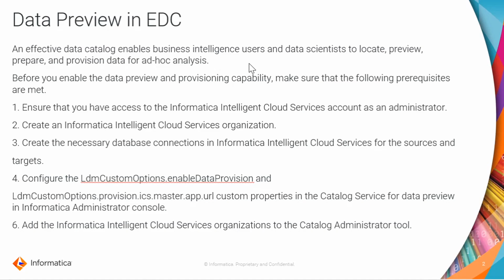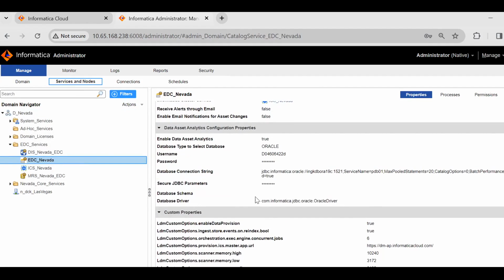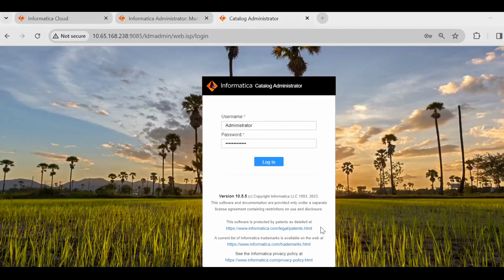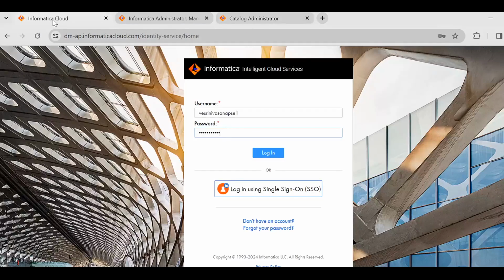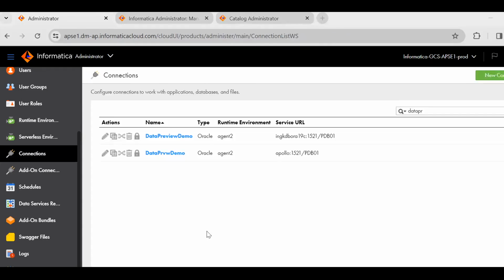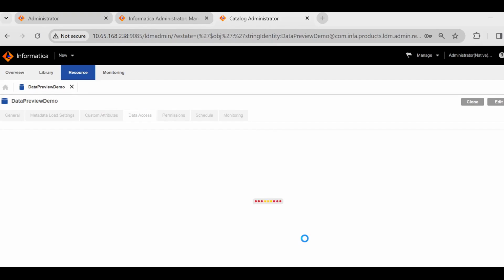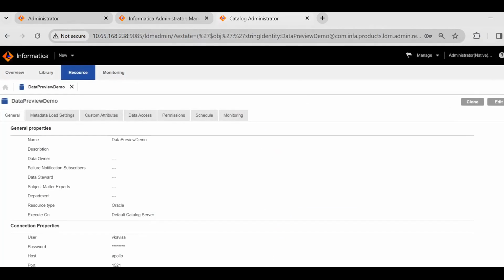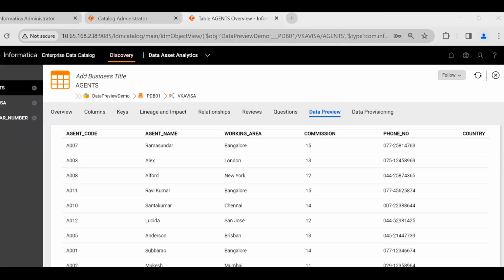Data Preview in Informatica Enterprise Data Catalog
This video gives an overview of Data Preview in Informatica Enterprise Data Catalog (EDC).